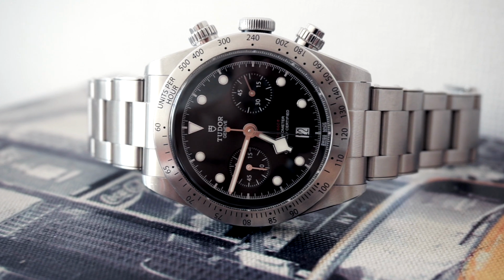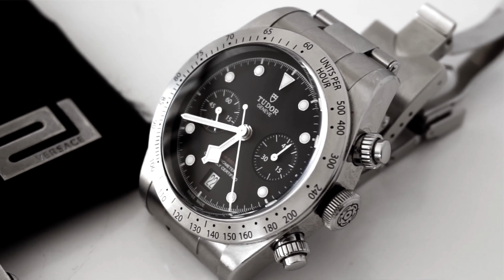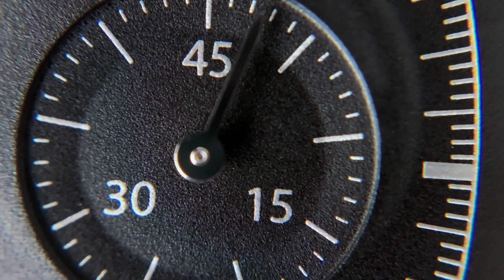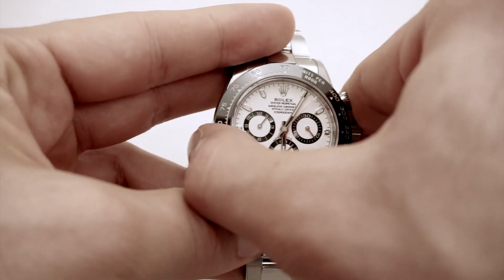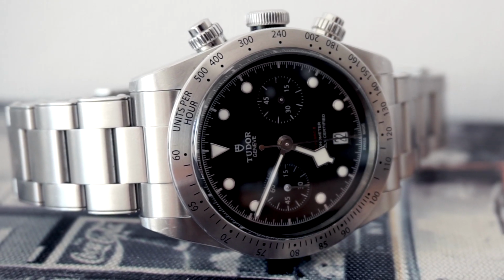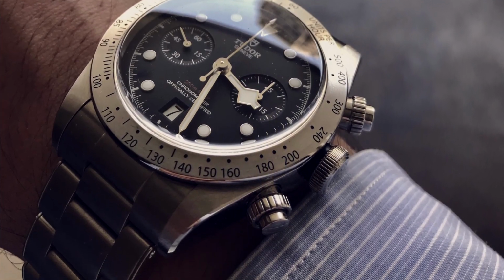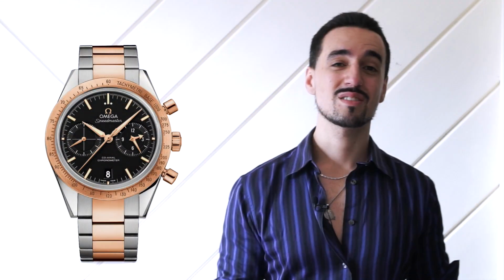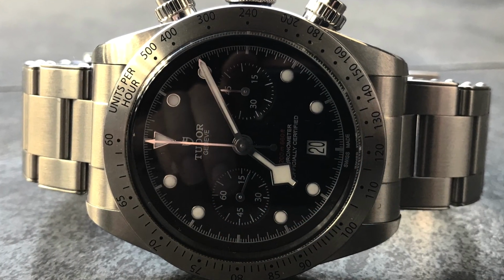Why I sold my Tudor Black Bay Chrono (Ref. MT73950-004) | Watch Reviews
Just under a year ago I bought a Tudor Black Bay Chronograph, and in less than a year I sold it. Today we're talking about why I sold my Black Bay Chrono (Ref: M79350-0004), what lead to it and what I learned from it.

The Black Bay Chrono was a great watch, and I really enjoyed it, but why sell it? I made two key mistakes when buying a watch - I wanted to scratch an itch while I waited to save for an Omega Speedmaster 57, and I thought that the Black Bay Chrono would hold its value and be a short term investment piece, but I still wore it as if I was going to keep it.

In the end, despite all the great things about this Tudor chronograph, I never fell in love with it because I always had the intention to sell it.

I'll break down the:
0:00 Intro
0:55 Overview of the Black Bay Chrono MT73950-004
1:56 Best things about the Tudor Black Bay Chrono
2:13 How the Black Bay Chrono compares to its closest competitors
3:44 Some of the disadvantages of the Black Bay
5:35 The mistakes to avoid when buying a watch
8:00 What I learned from owning the Tudor Black Bay Chrono

What do you think of the Black Bay Chrono? Which of these watch buying mistakes have you done? Have you bought a watch for the wrong reasons? Have you ever regretted buying or selling a watch?

Do you have a nice watch for me to review?